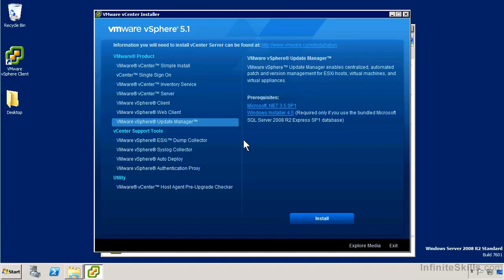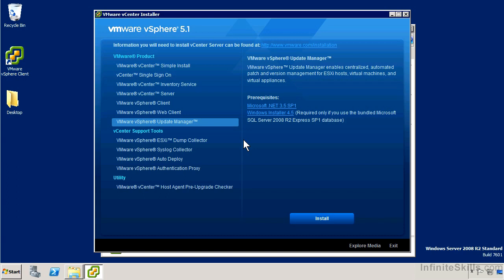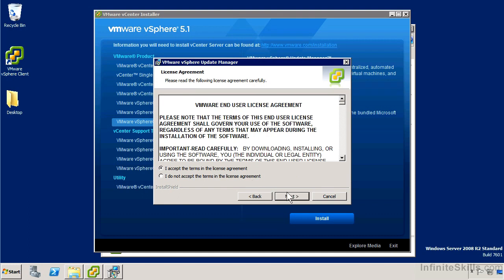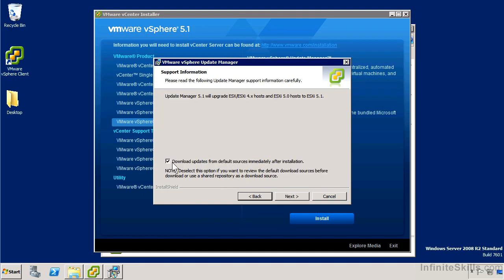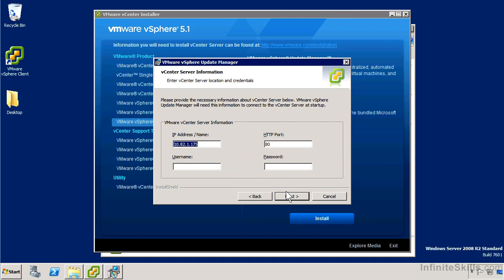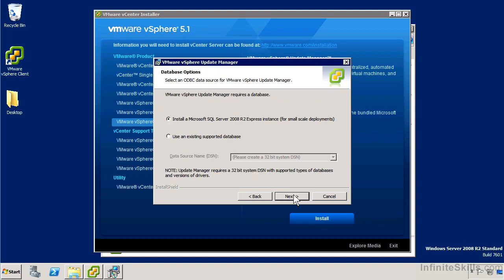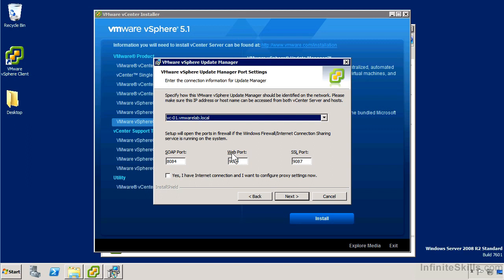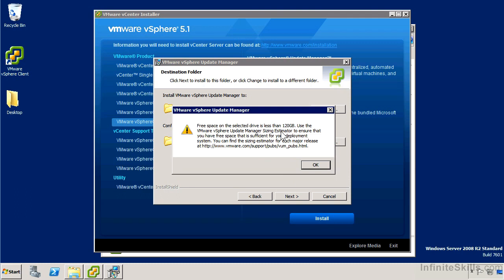1201 Installing VUM